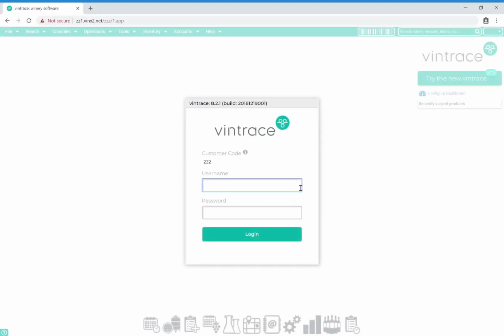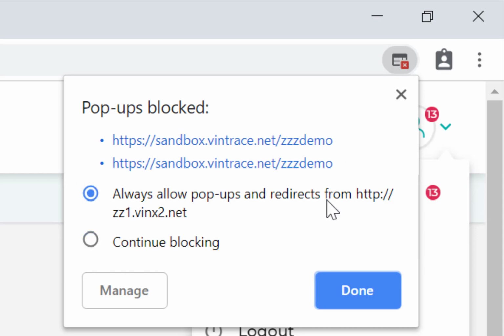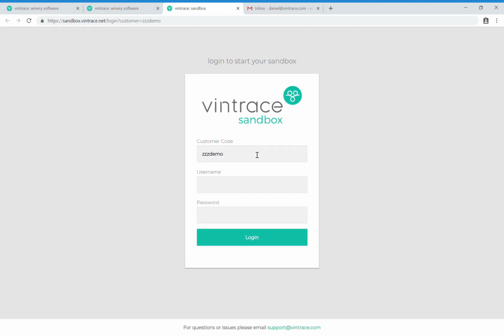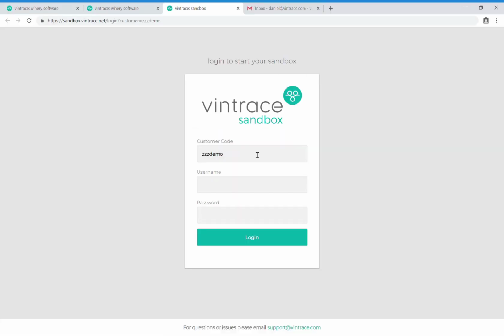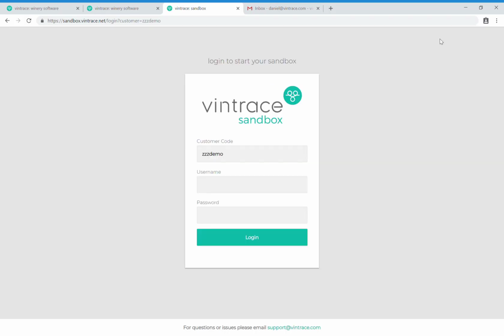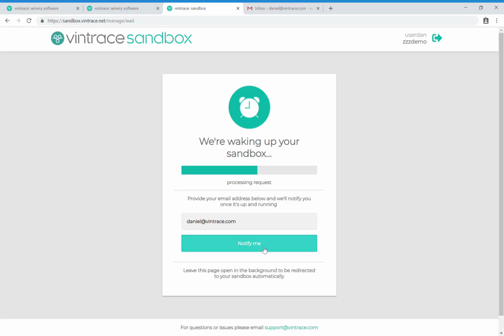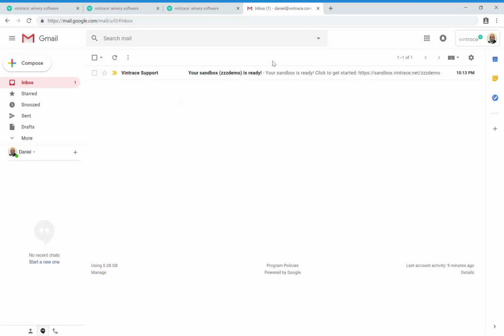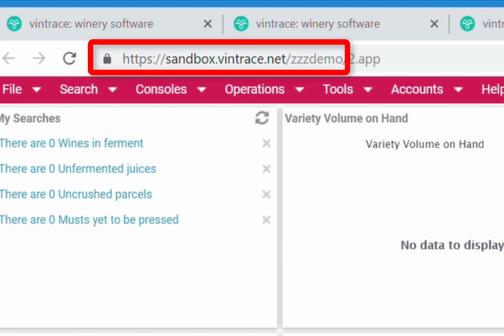How to use the vintrace sandbox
A short tutorial on how to make use of the vintrace sandbox feature including refreshing your own data